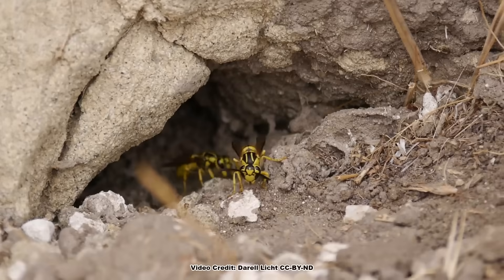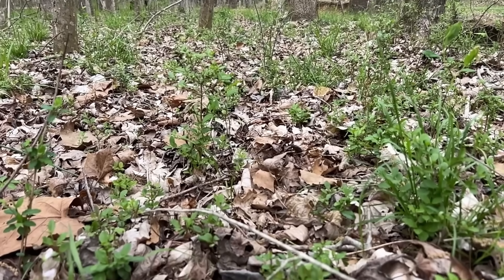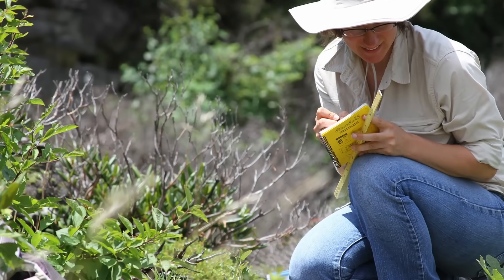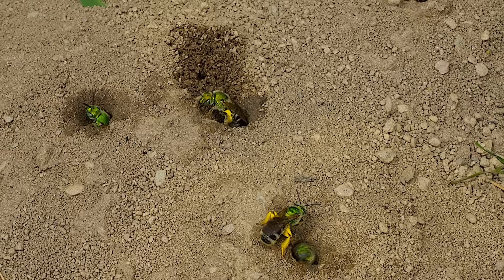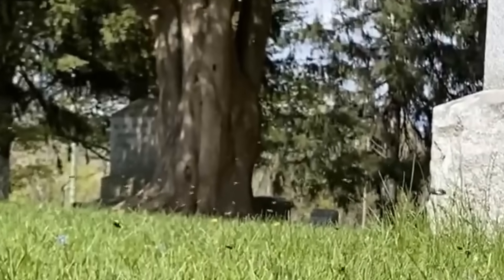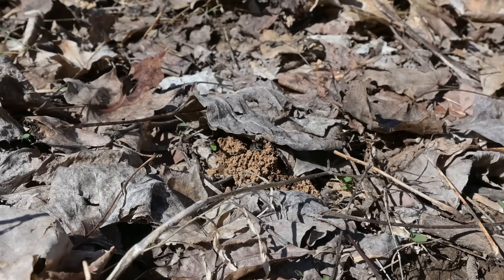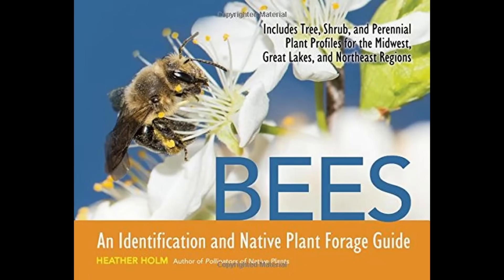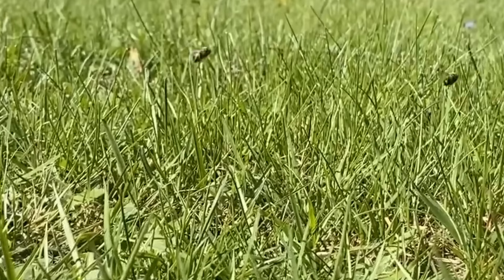Yellowjackets Are NOT Ground Nesting Bees!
Mention ground nesting bees and most people immediately think of yellowjackets – which are wasps and far different than ground nesting bees. Ground nesting bees represent a significant portion of our native bee population, yet they often go unnoticed due to their solitary nature and unique nesting habits. Learn more about the fascinating world of ground nesting bees in this discussion with Dr. Jordan Kueneman who is with the Danforth Lab of Entomology at Cornell Univeristy.

Chapters:

0:00 What Is a Ground Nesting Bee? Yellowjackets Are Not Ground Nesting Bees!

1:42 Ground Nesting Bee Aggregations and the Importance of These Aggregations, Differences Between Solitary Bees and Social Bees

3:42 Project Ground Nesting Bee

5:19 How Many Species of Ground Nesting Bees Are There, How Big Can Ground Nesting Bee Aggregations Get

5:59 What Geographic Areas of the United States Have Ground Nesting Bee Species

7:08 What Types of Areas Can Ground Nesting Bee Aggregations be Found In, What Types of Soil Do Ground Nesting Bees Prefer

9:26 How to Identify Ground Nesting Bees and Native Bees in General

12:23 Bees an Identification and Native Plant Forage Guide

13:19 Where to Learn More About Native Bees